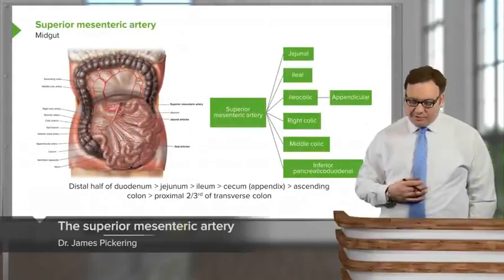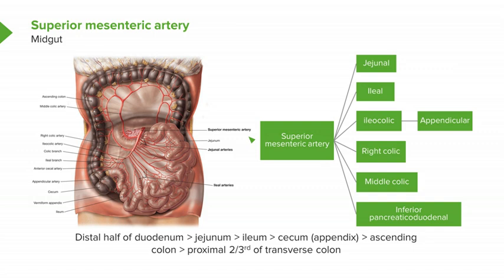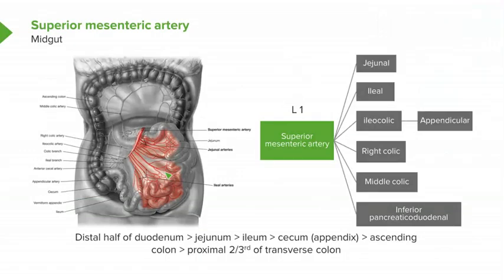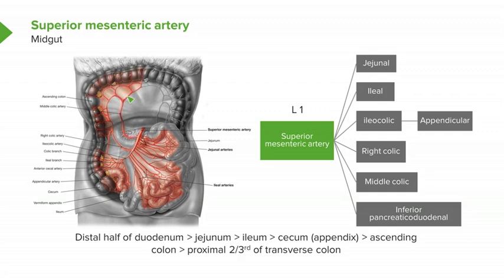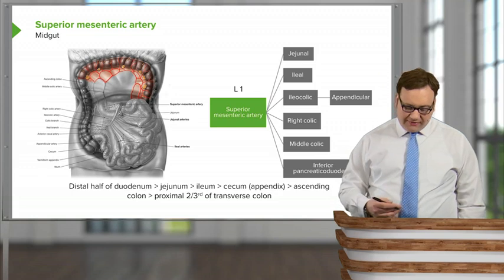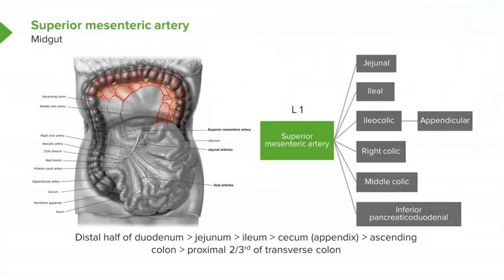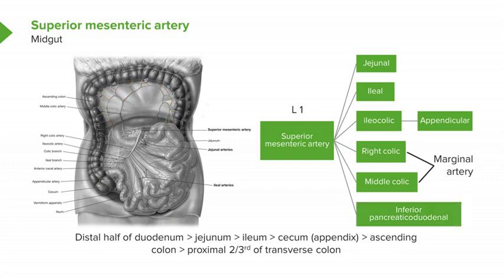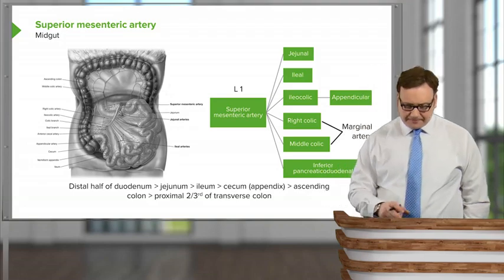Superior Mesenteric Artery – Arterial Supply to the GI Tract